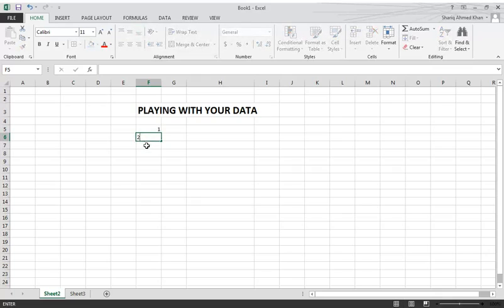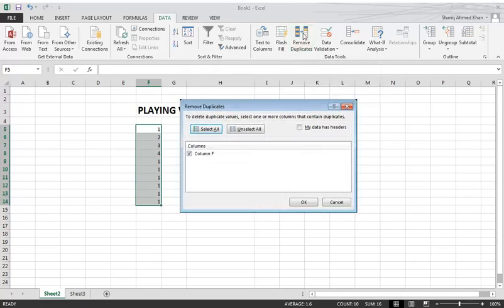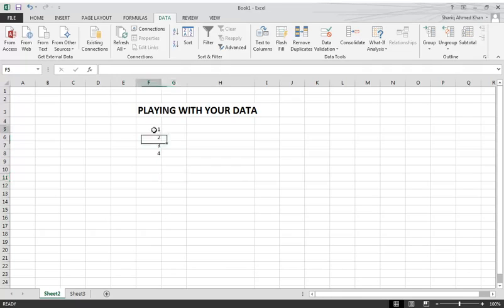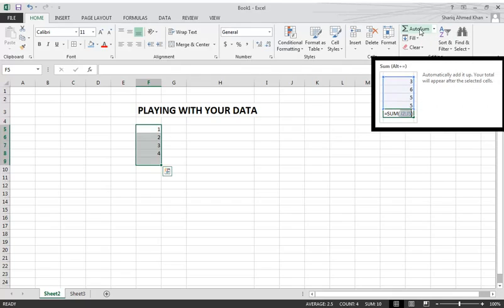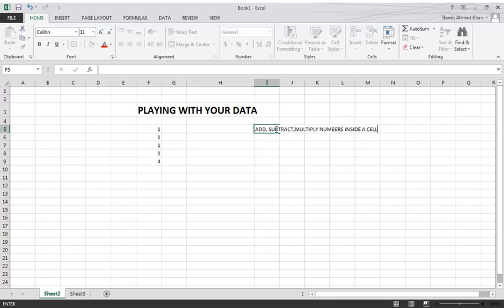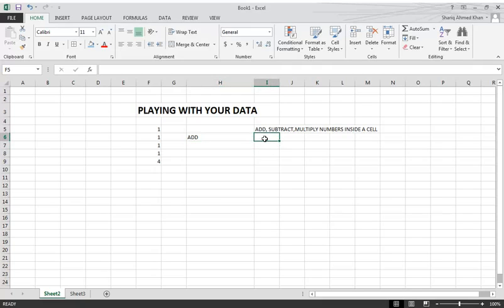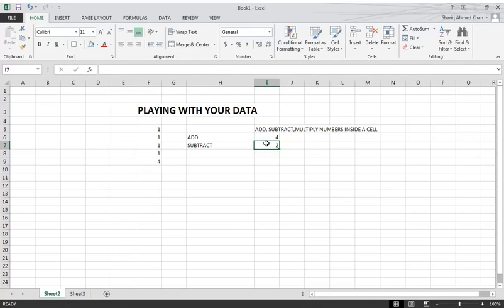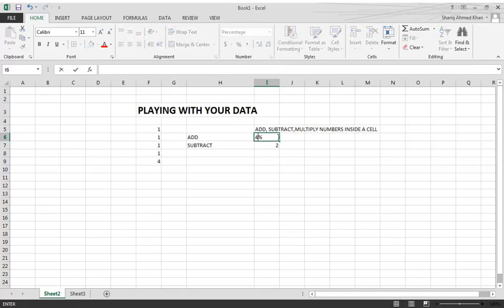Excel Basics in 7 Minutes- Duplicate values, Add, Subtract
This video is part of the basic excel series and it is number 2 in the series. Its a short video that describes how to remove duplicates inside a data range. Also it shows how to add and subtract by writing calculation within a cell Area. Thanks